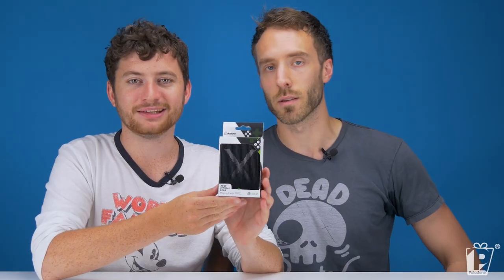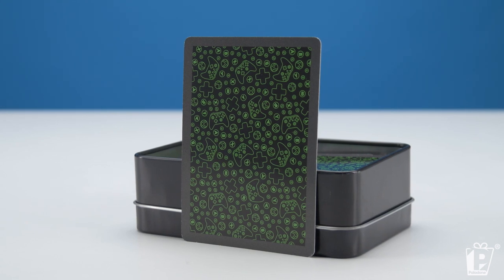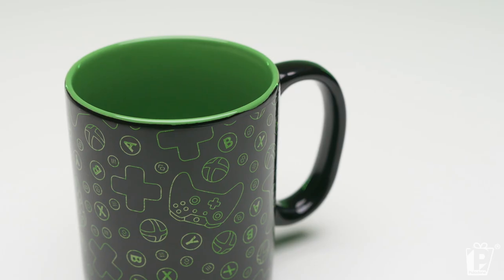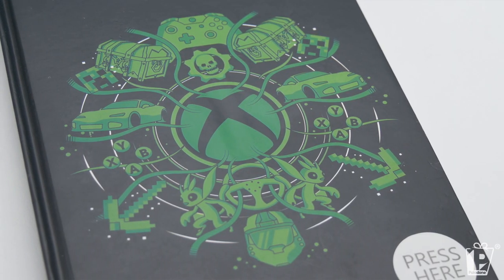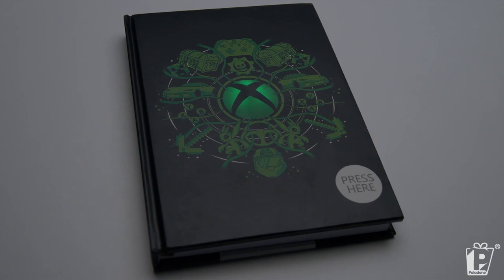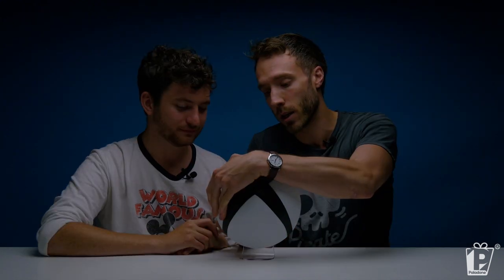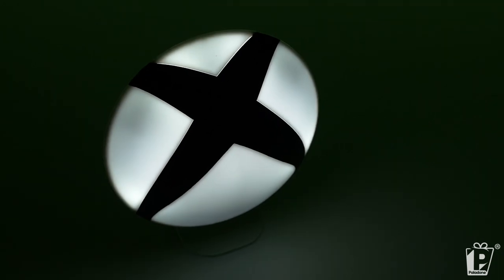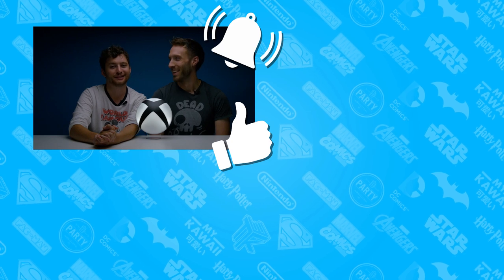New Xbox Official Gear Unboxing | Paladone TV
With the new Xbox Project Scarlett scheduled to release in 2020, Paladone are dropping some all new official Xbox merchandise thoughout the year! This week Matt and James unbox just some of our latest release.

Xbox Light Up Notebook
Coming September 2019!

Xbox Playing Cards